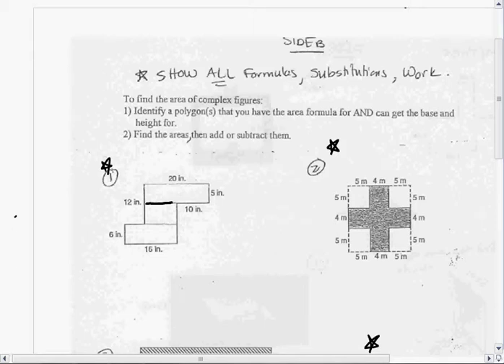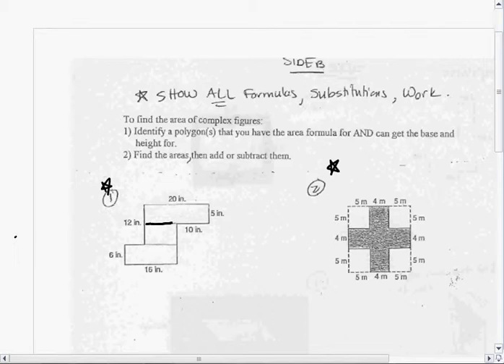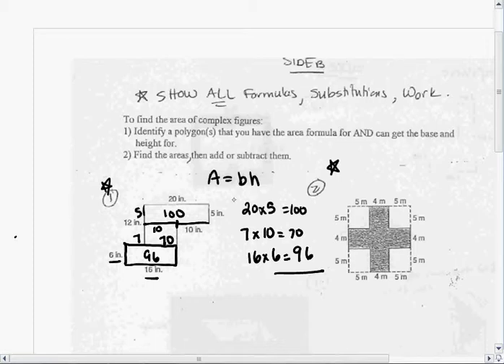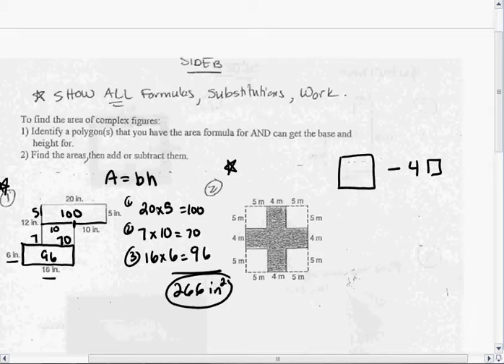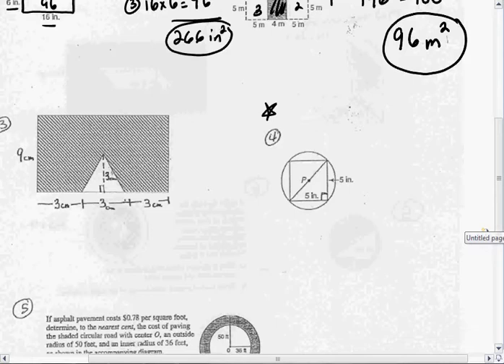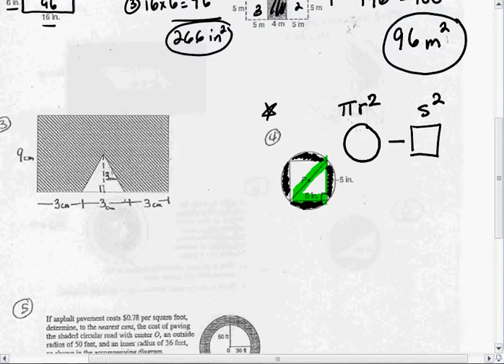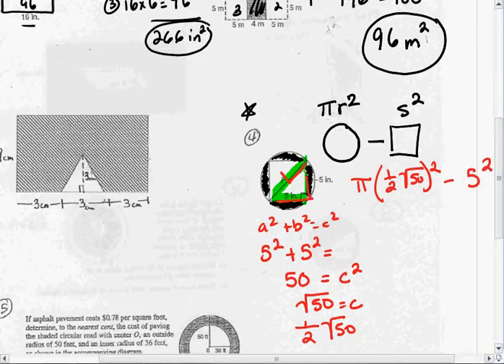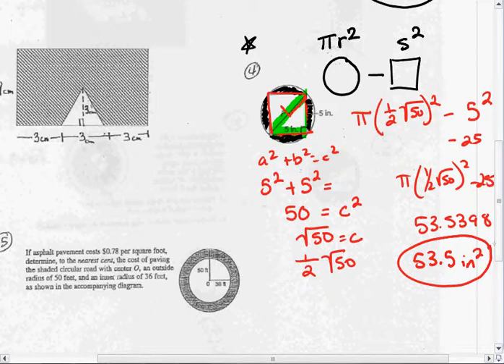Shaded Area Problems.avi